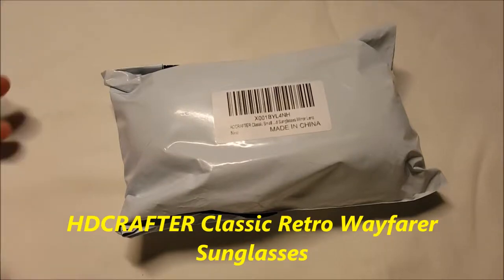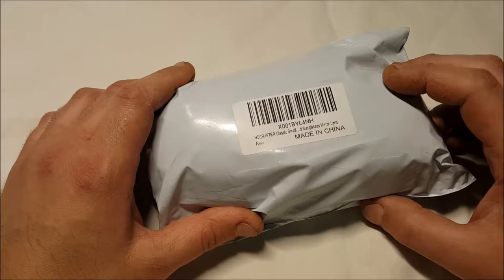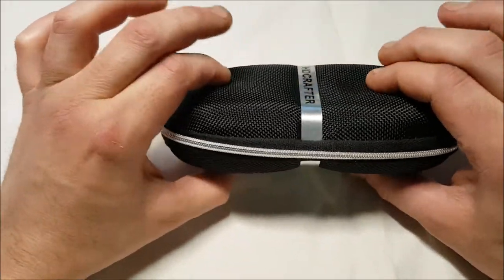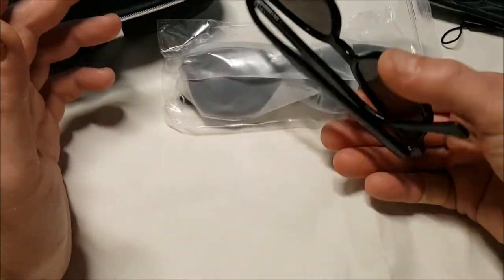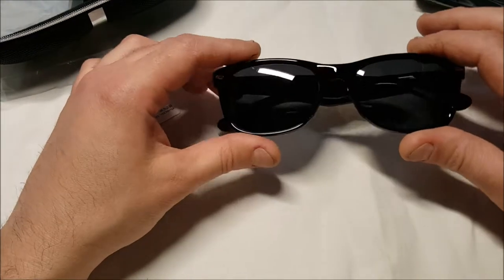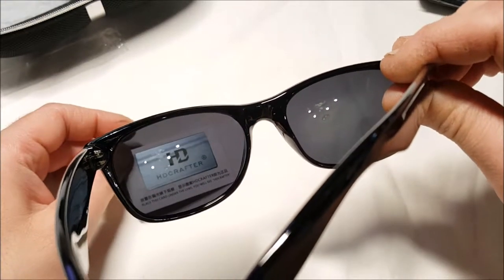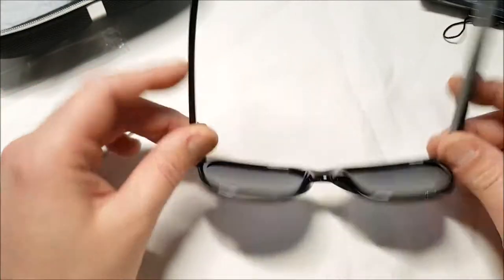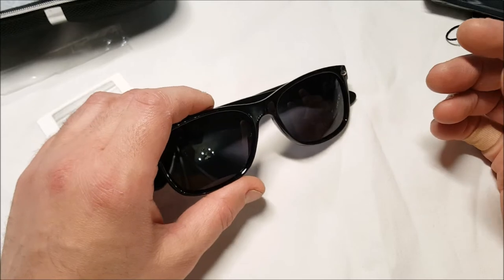HDCRAFTER Classic Retro Wayfarer Sunglasses Unboxing and Review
HDCRAFTER Classic Retro Wayfarer Unisex Polarized Sunglasses Mirror Lens 55MM